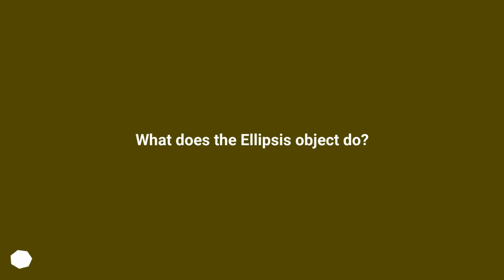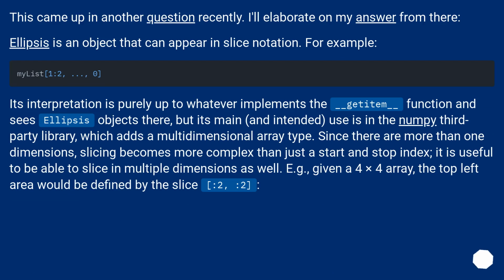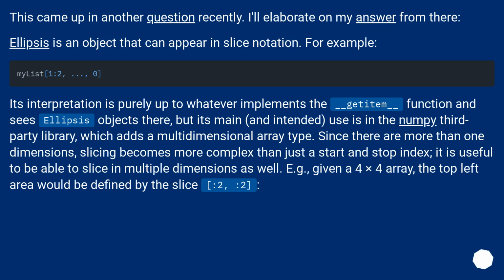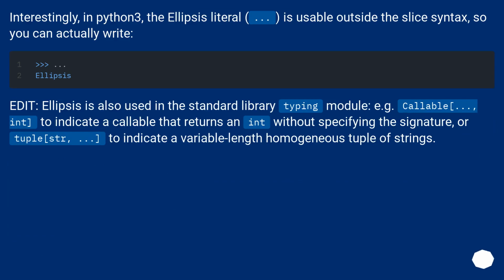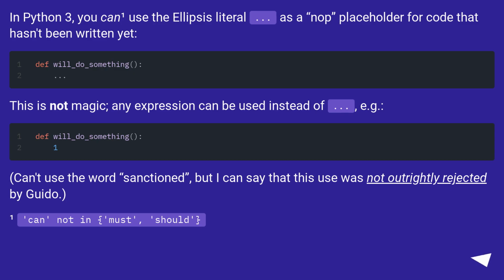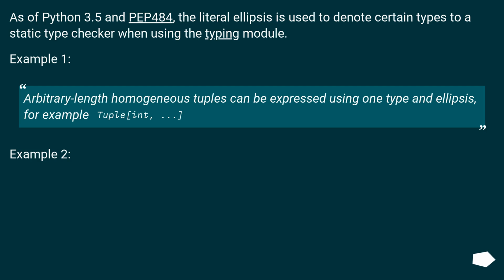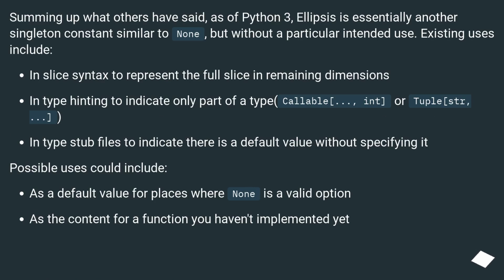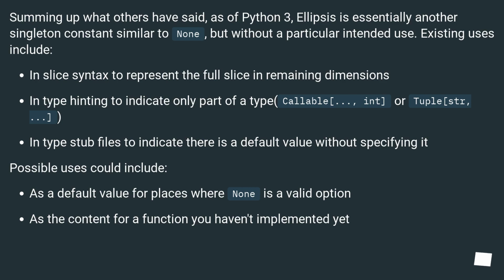What does the Ellipsis object do?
Chapters
00:00 Question
00:44 Accepted answer (Score 815)
02:58 Answer 2 (Score 363)
03:32 Answer 3 (Score 124)
04:17 Answer 4 (Score 69)
05:09 Thank you